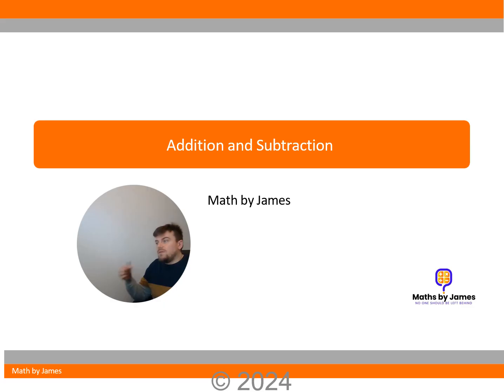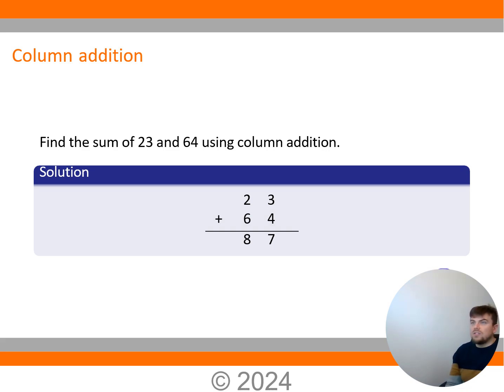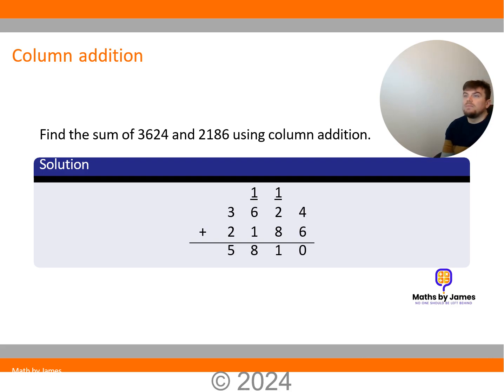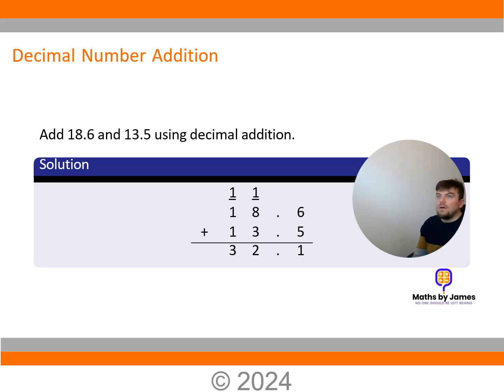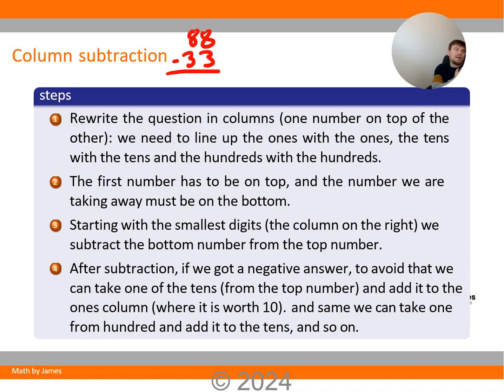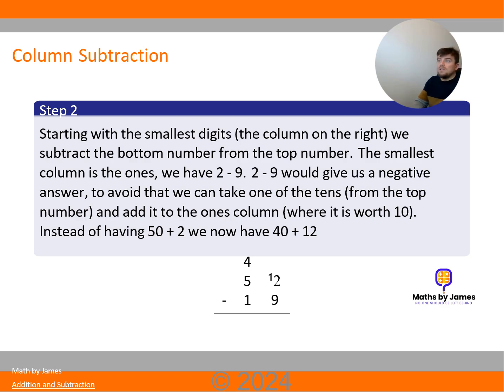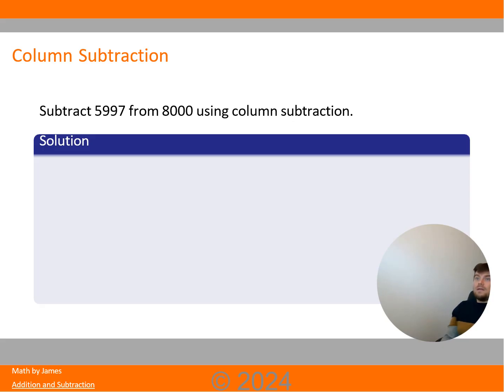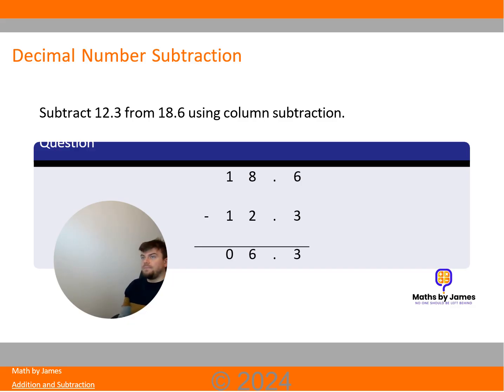Adding and Subtraction